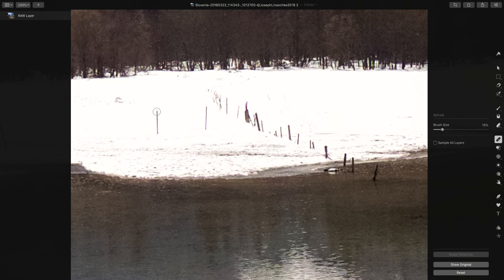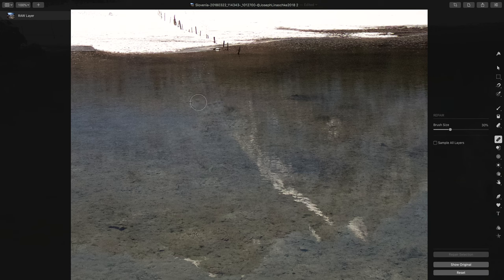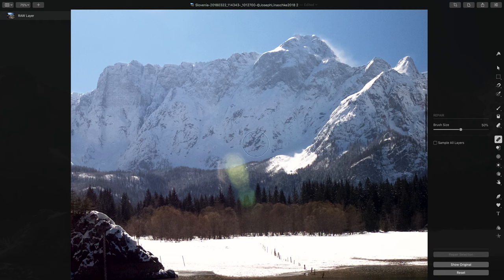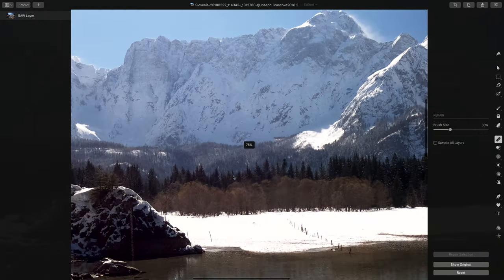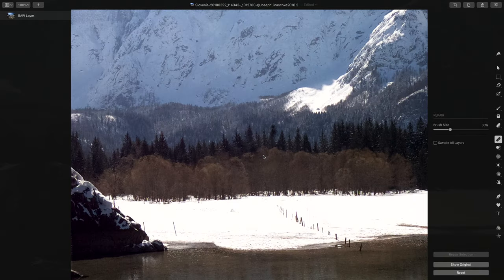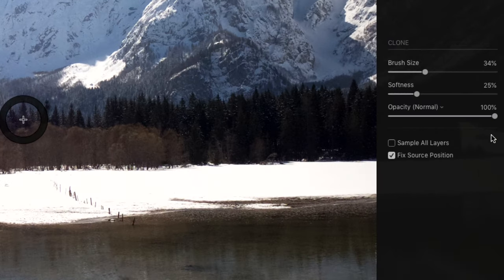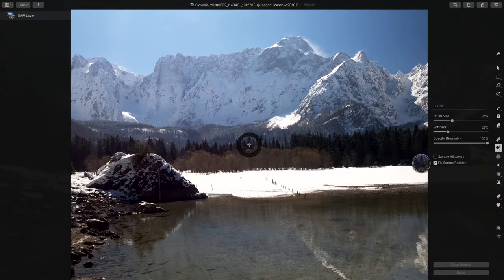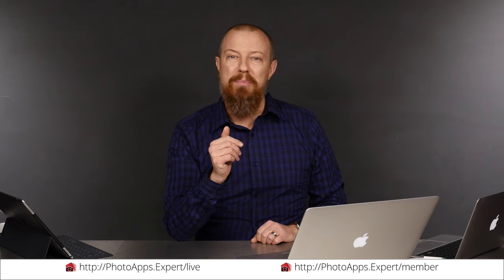Pixelmator Pro; REPAIR & CLONE — PhotoApps.Expert Live Training 1605 SAMPLE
This is a SAMPLE of Live Training 1605, Pixelmator Pro; REPAIR & CLONE, available — head there to see the complete training.

-PhotoJoseph